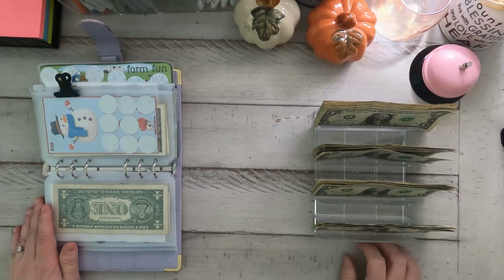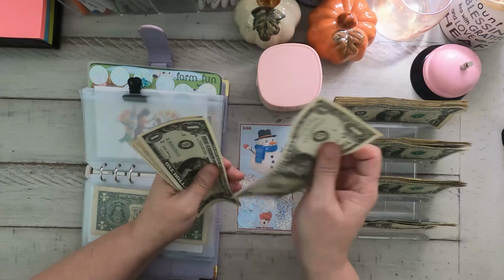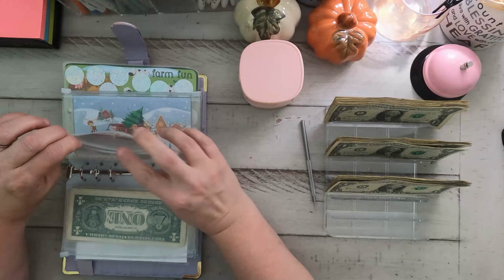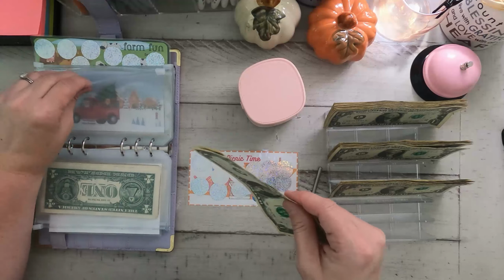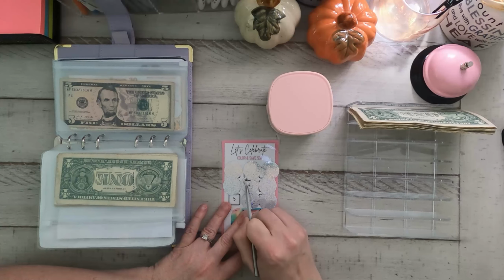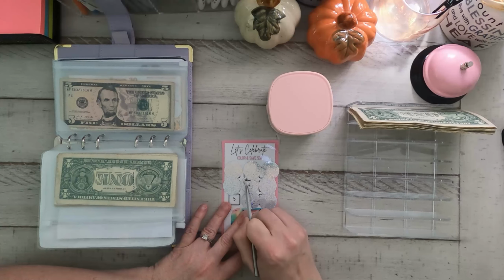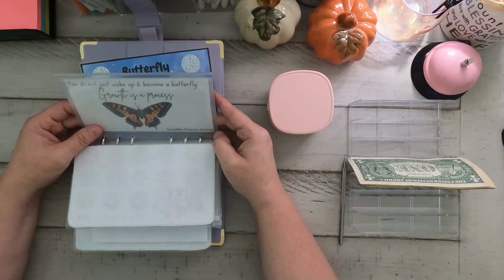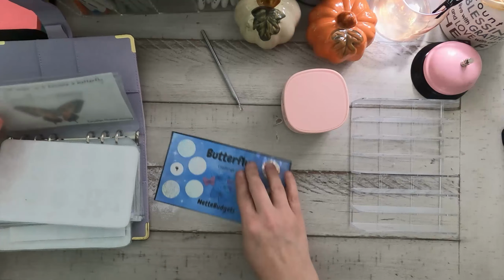Saving For Christmas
In this video we are saving $45 of my weekly paycheck towards Christmas.